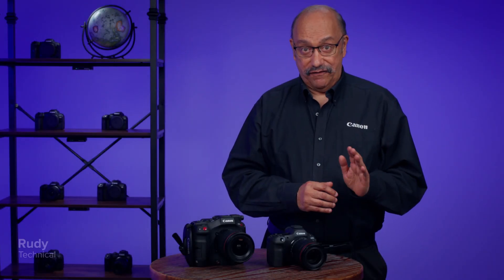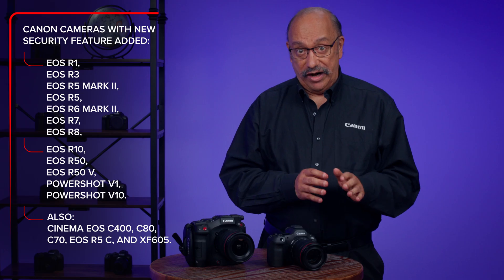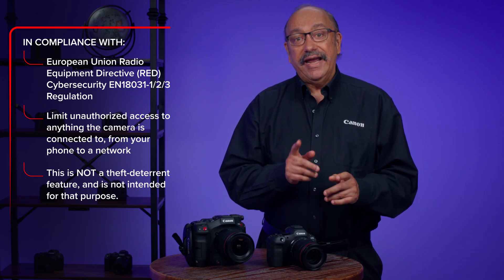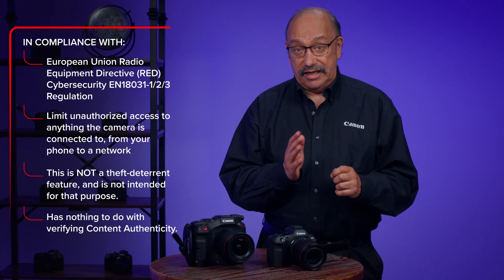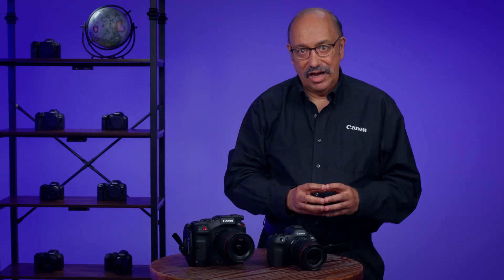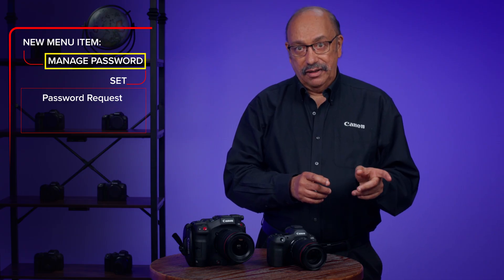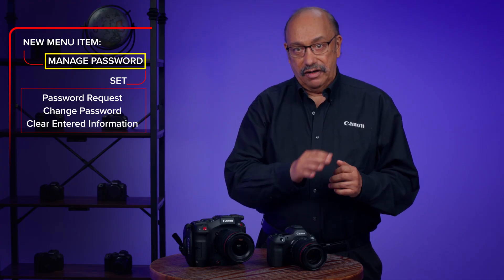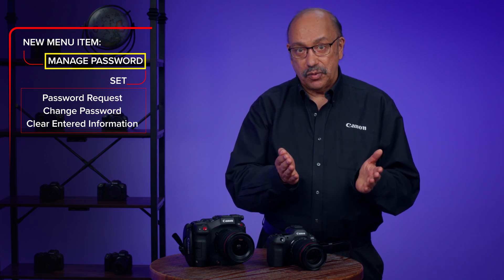Firmware Security Features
Rudy Winston shows us how to set up and use the updated security features released in the July 2025 firmware updates.

Unfortunately, the latest firmware for the EOS R1 and EOS R5 Mark II are temporarily unavailable as Canon has determined that playback may not be possible on the camera or a PC when users are shooting videos with pre-recording settings using a card larger than 2TB.
Canon is taking steps to have the firmware available as soon as possible. Please check back soon to see if the firmware is available to download.
This information is for residents of the United States and its five territories only. If you do not reside in the USA or its five territories, please contact the Canon Customer Support Center in your region.